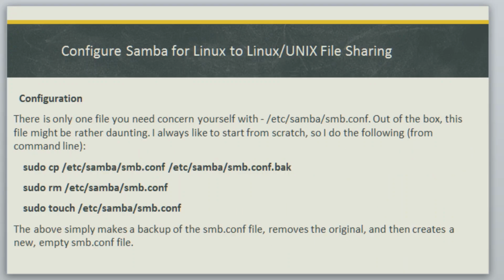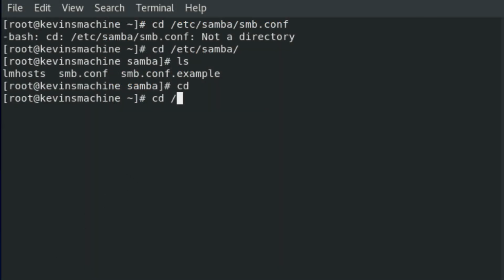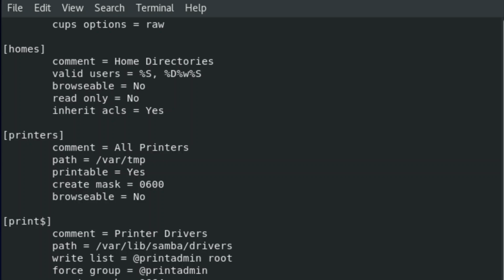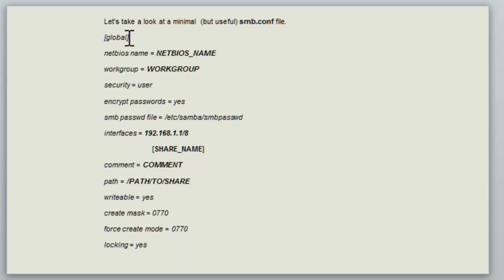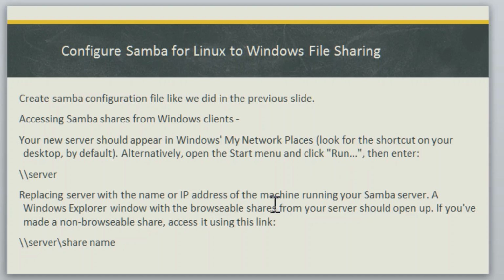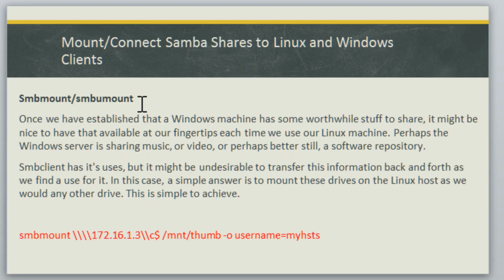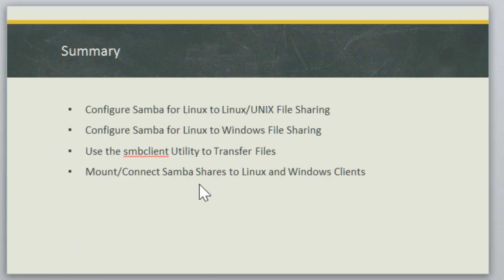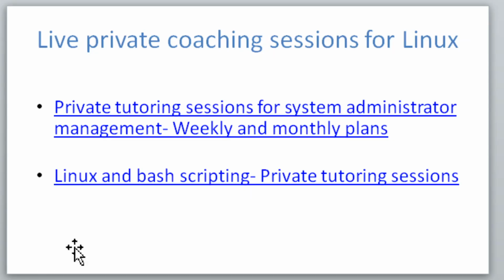Red Hat Linux Management: Session 8 - Intro to Samba